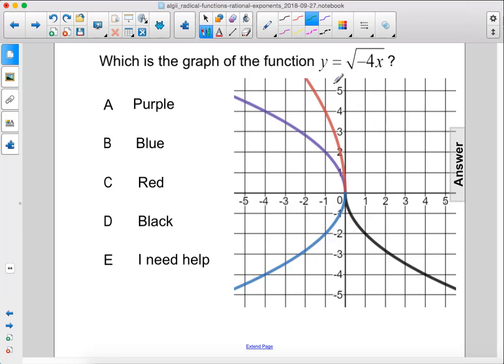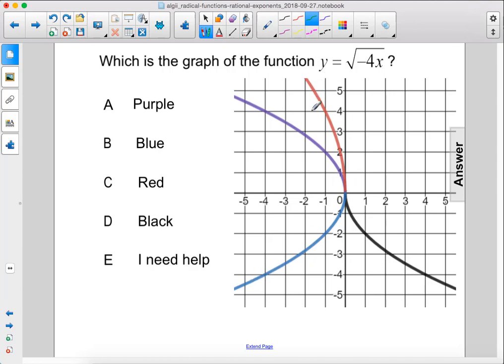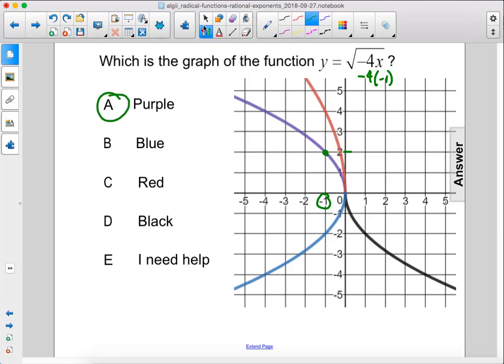Algebra2 Rad Funcs Graphing Sq Rt Funcs Pt 2 Q167